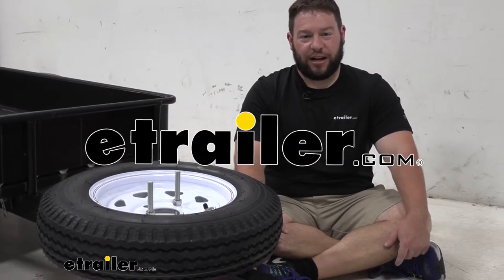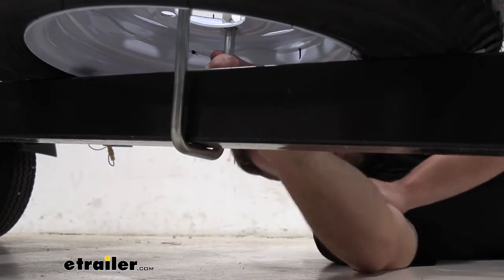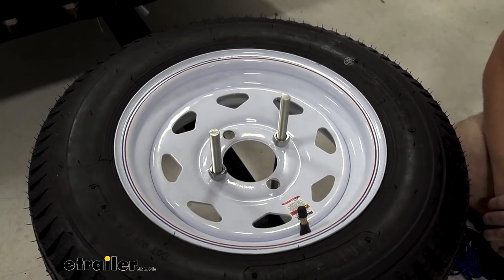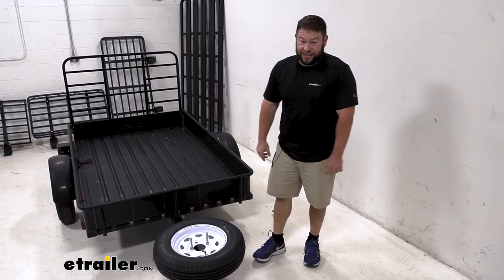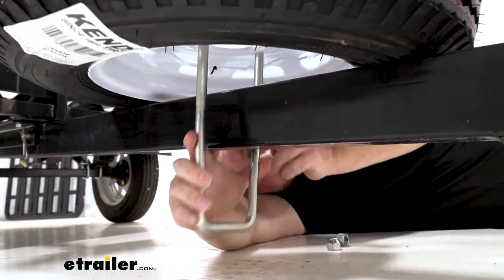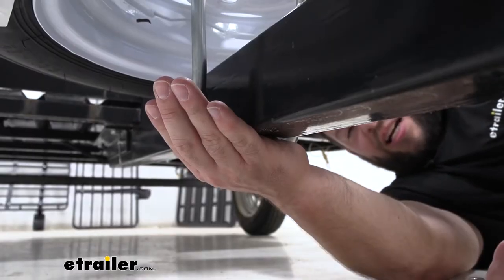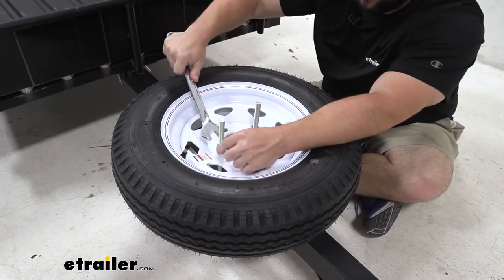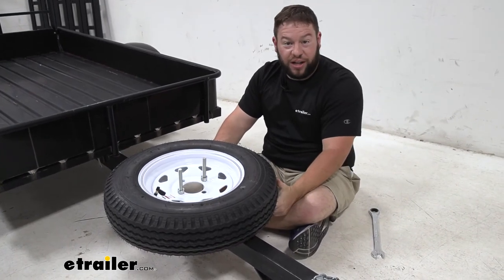etrailer | Fulton Spare Tire Carrier Review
What's up everybody. It's AJ with etrailer.com. Today, we're taking a look at the Fulton spare tire carrier. Now this is a U bolt spare tire carrier, so that means the bolt comes up through the tire in the middle of the wheel, on the lugs and attaches itself to the tongue of your trailer. Take a closer look down here. You can see how the U bolt goes around the frame.

Now this fits up to three inch frames. This one's obviously not three inches, it's two inches, but you can see it still works just fine. It's nice and tight. That's not going anywhere. The spare tire carrier from Fulton works with four lug nut patterns or five lug nut patterns.

We have four on our wheel of the day, you can see it works just fine.Another nice thing with this U bolt carrier is that it comes with the lug nuts. For some reasons, some of the other ones don't come with lug nuts. So you'd get this, get it to the house, get ready to throw the tire on and realize "I got to buy a second part". It's awesome that Fulton included it in there because you got it all one kit here. Along with the four, the five lug nut pattern on your wheel, it will work with wheels of sizes of eight, nine, 12, 13, 14, and 15 inch.

The U bolt and lug nuts are zinc-plated steel. So that means they're going to hold up because clearly you're not going to take that inside every time you're going to leave that tire on your trailer outside, it's going to be fine against the elements. It's super easy to install. Let's check it out.So first off, we're going to take your tire and set it down where you want it mounted. I think we're going to use this on here, cause we don't have much of a choice in that smaller trailer.

All right, so now we're going underneath. We're going to put our U bolt up through those lug nuts, like I said. Just position it. And, just a tip, if it doesn't go through right away, you can just pull in on the ends here of the U bolt, cause it just needs a little bit and it fits right through, it's all good.See if you look on top here, how it's now aligned. I'm just going to push it in just a little bit and you're good. Before I go back top side I just wanted to point out, you probably want to keep one hand here holding the U bolt up against the tongue while you put the lug nuts on top. So let's go up there and do that. Next up, lug nuts. They're included so they're right there with the kit. You can run them down real easily. You don't have to go looking for them. With them tied down by hand, we use the wrench, get a couple more turns on there just to make sure that the tire's not going anywhere. Just one, another turn there. Let's give it a check. Oh yeah. It's not going anywhere, look. I can lift the whole trailer up by the tire, it's not moving. And it's that easy. That does it for our look at the Fulton spare tire carrier.